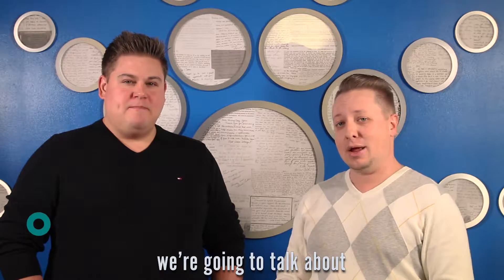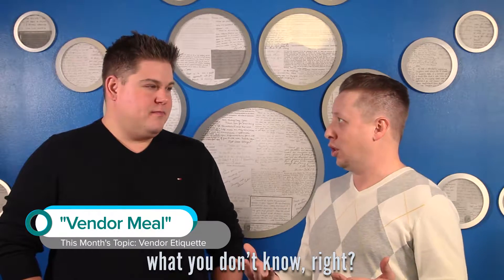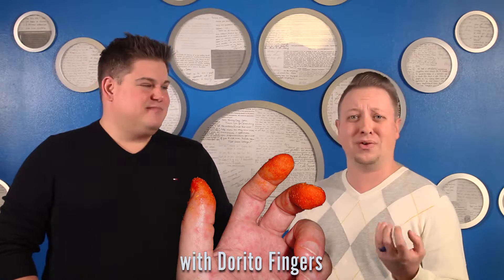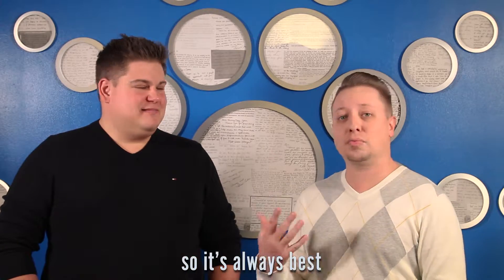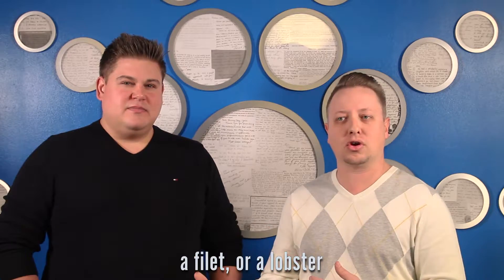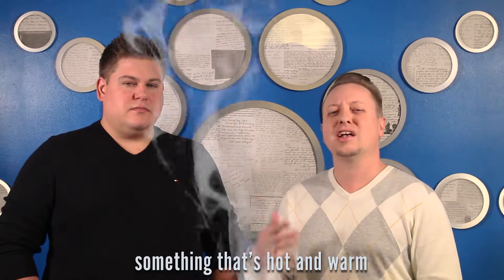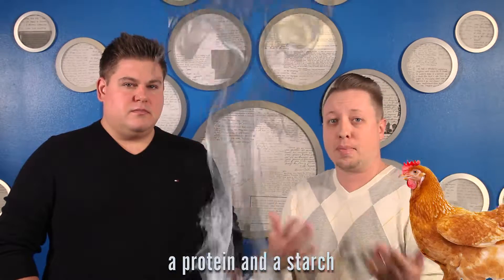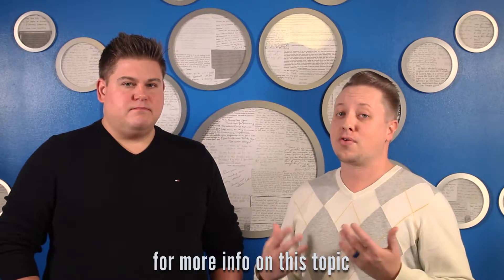Do We Have to Feed Our Wedding Vendors? | Wedding Tips & Planning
Do we have to feed our wedding vendors? What do you feed wedding vendors?

We publish new Wedding Tips every Wednesday.